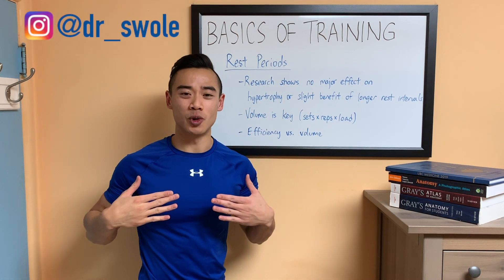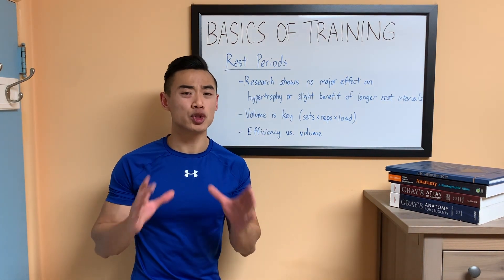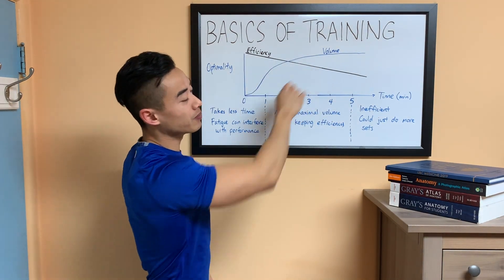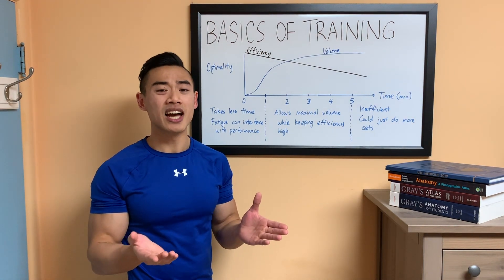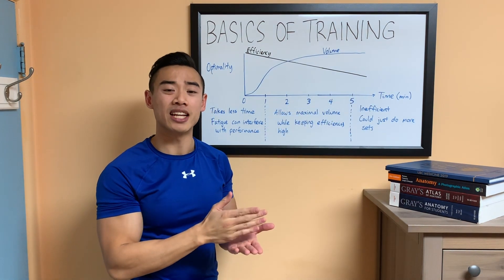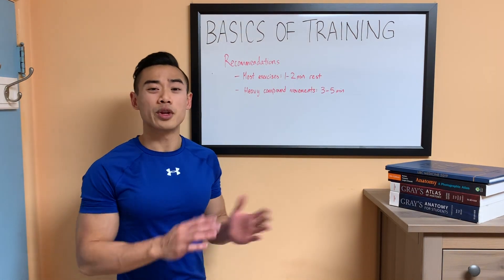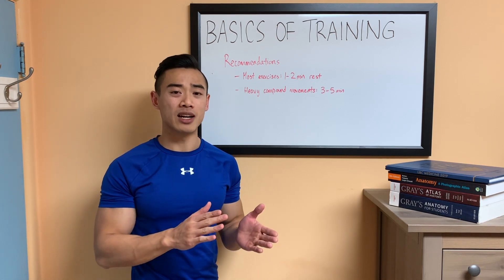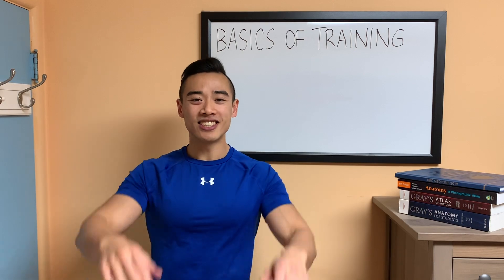HOW LONG SHOULD YOU REST Between Sets? | Faster Muscle Growth (Don't Waste Time!)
How long should your rest periods be if your goal is muscle size? Here I present an approach to understanding rest periods based on maximizing efficiency and training volume in your workouts.

This is Episode 9 of the Basics of Training Series, a science-based personal training course delivered from the perspective of an MD / natural bodybuilder.